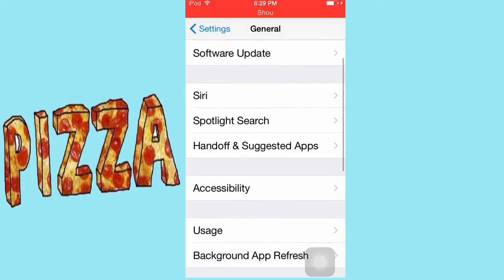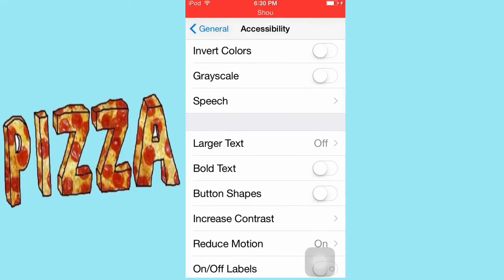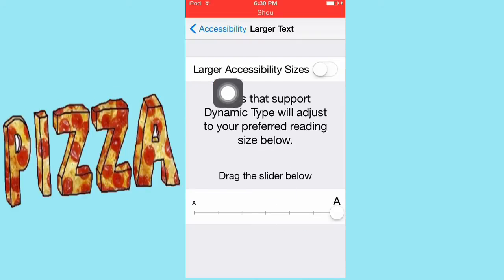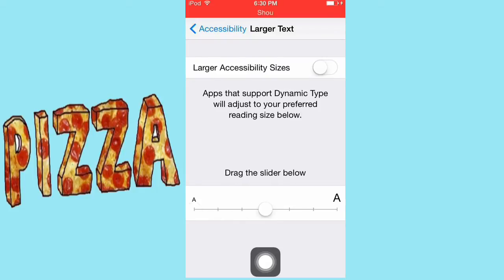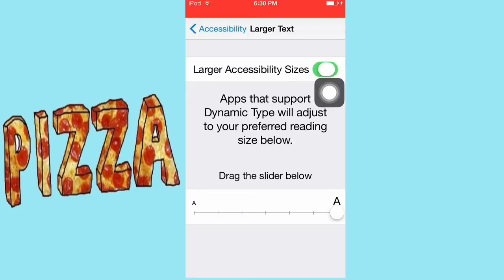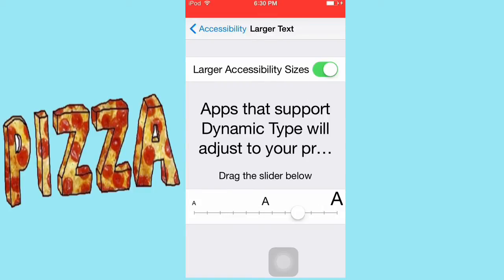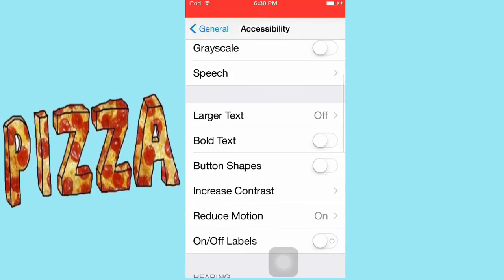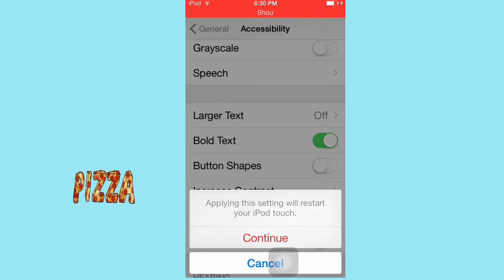How To Make The Text On Your Phone Larger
Hey guys hope you liked this video share it with all your friends and like it hoped you found it helpful for the people who NEVER knew This lol